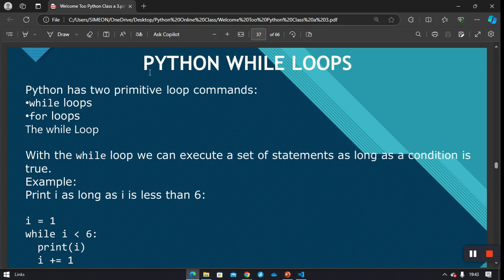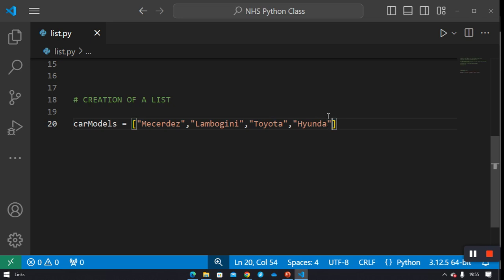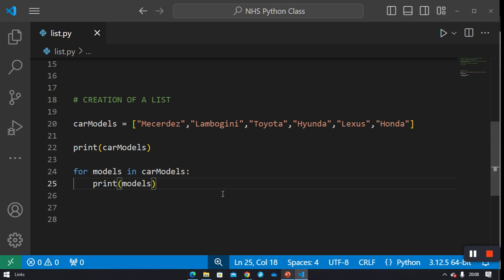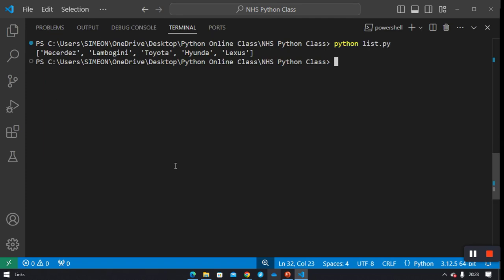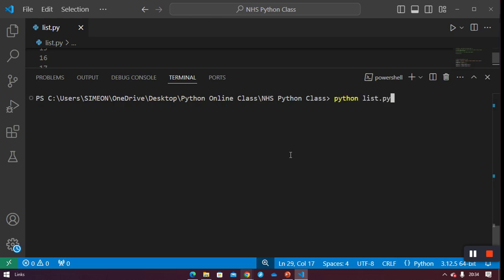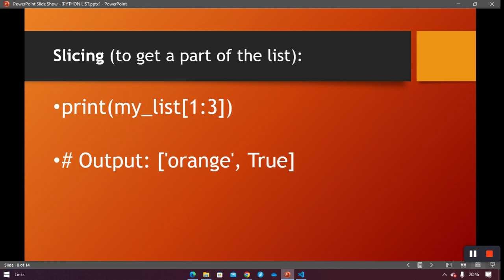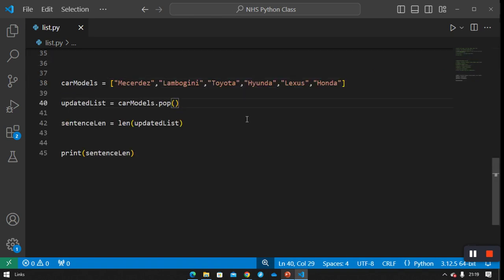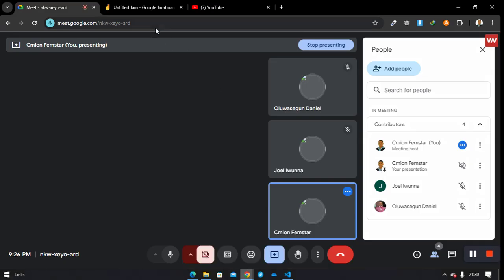Python Programming Language - Beginner - Advance - Live Class 09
Continuation of our previous Python programming class? Join us for Live Class - where we kickstart your journey from Beginner to Advanced! This engaging live session covers essential Python concepts, from the basics to more complex techniques, with hands-on coding examples and real-time Q&A. Whether you're new to programming or looking to sharpen your skills, this class is perfect for you!

🔹 What You'll Learn:

Intermediate techniques and best practices
Advanced programming strategies
Live coding exercises and problem-solving
🌟 Why Watch?

Interactive Live Instruction: Get your questions answered on the spot.
Hands-On Learning: Apply concepts immediately with live coding.
Comprehensive Coverage: From setup to advanced features.
Don’t miss out on this opportunity to level up your Python skills!

📅 Schedule: Live Class Wednesdays  & Fridays, Time: 7pm prompt